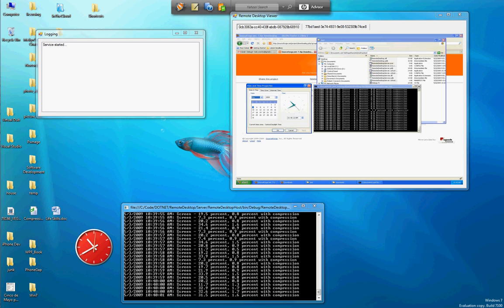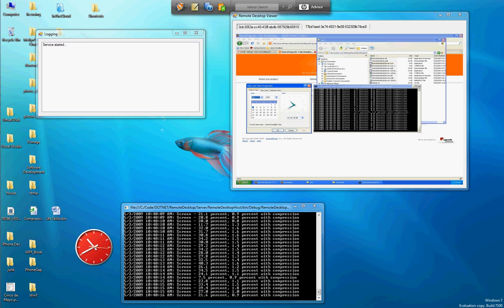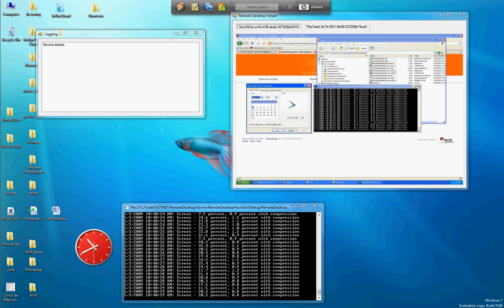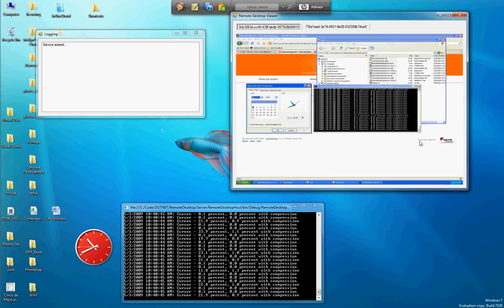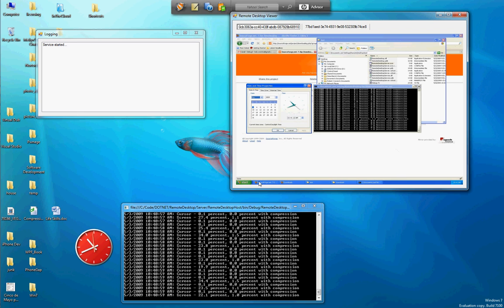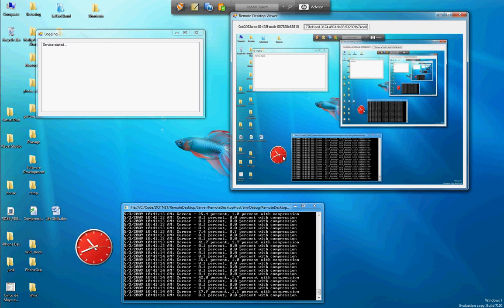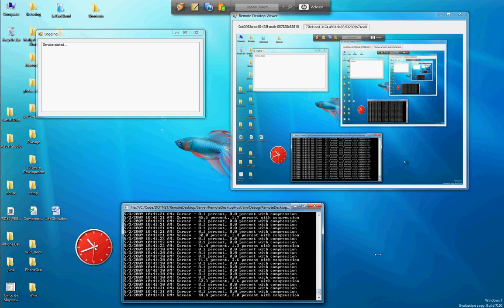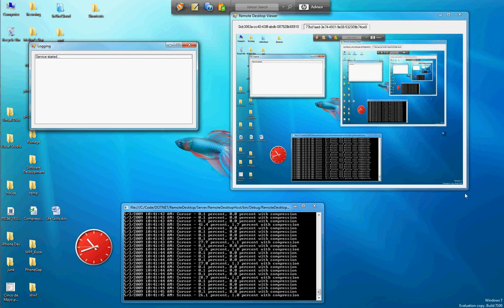Multiple Remote Desktop Viewer (C# / WCF)